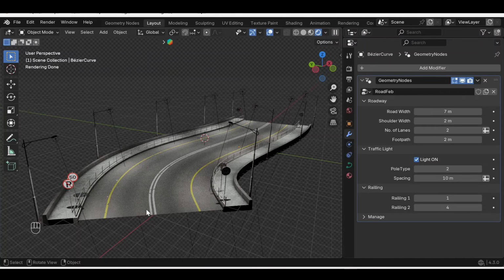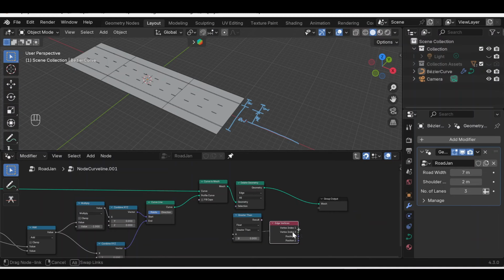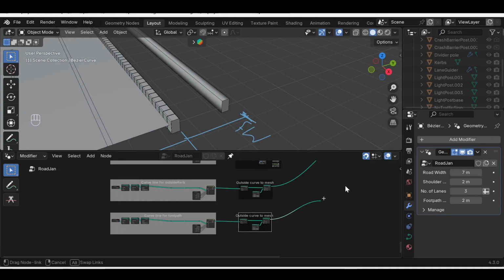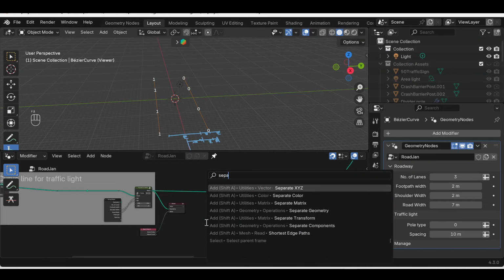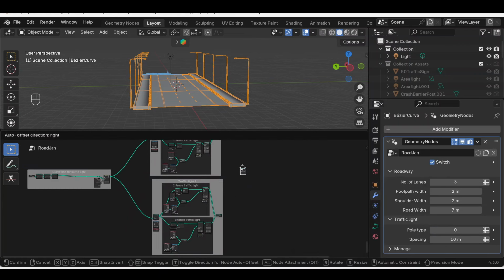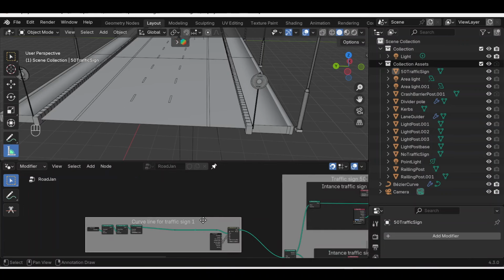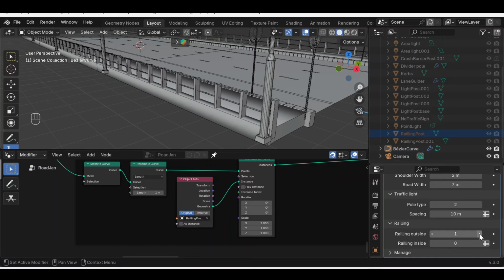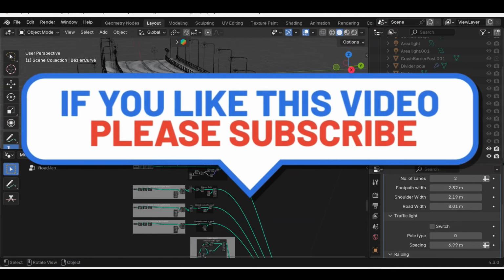How to make Roadside elements in Geometry Node(Blender Tutorial)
Dive into this in-depth tutorial where we unravel the magic of Geometry Nodes in Blender to craft detailed roadside elements. Learn how to design and customize footpaths, lamp posts, and railings effortlessly. This tutorial will guide you through making adjustable lamp posts and railings that you can tweak to suit any project. Plus, discover how to control the lamp post lights, turning them on and off with precision using Geometry Nodes. Perfect for both beginners and advanced users looking to enhance their Blender skills!

Link to how to make Road with lane marking

Chapters